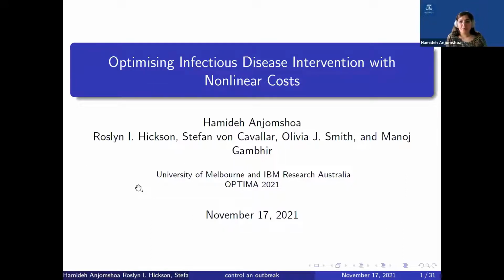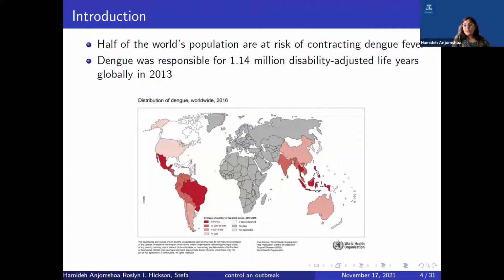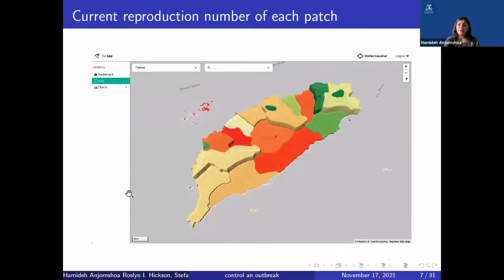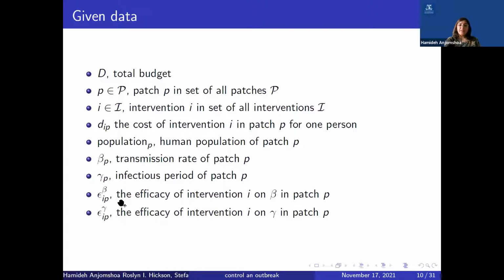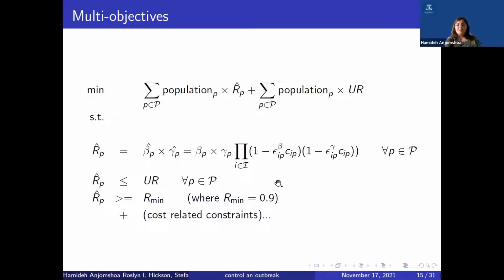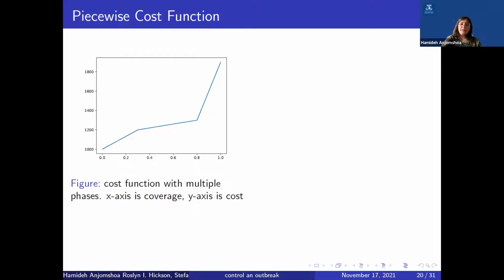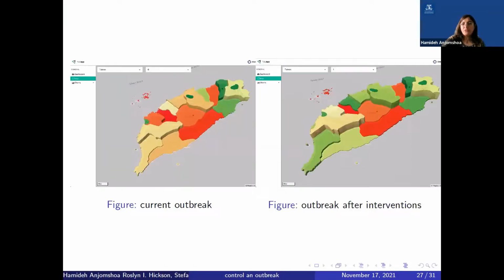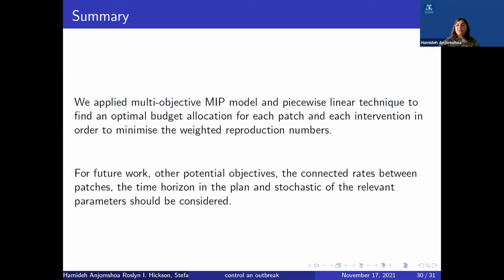Optimising infectious disease intervention with nonlinear costs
There are typically multiple possible intervention combinations that can be applied to control infectious disease outbreaks. We simulate the spatiotemporal disease transmission dynamics and subsequent impacts of intervention applications. We identify the optimisation framework to optimally allocate resources given the budgetary constraints which we demonstrate with a case study of dengue fever. The key challenge in this work is the nonlinear dynamics, combined with budget allocations between spatial regions.

Associate Professor Hamideh Anjomshoa is a senior applied research scientist and technical leader with more than ten years of experience. Currently, she holds a position as an Enterprise Research Fellow at the School of Mathematics and Statistics at the University of Melbourne and Chief Investigator of the new Industrial Training and Transformation Centre, called OPTIMA. She was also the Science and Technical Leader of several industrial research projects in IBM Research Australia for more than nine years and has experience in the design and implementation of large-scale optimisation and data science solutions across different industries including, mining and healthcare.

She completed her Bachelor, Master and PhD in Mathematics. Her research interests broadly concern mathematical modelling, mixed integer programming, operation research, business analytics and optimisation, data analytics, machine learning, artificial intelligence, health analytics and resource allocation/scheduling. She has received several corporate awards and has also published several papers and patents.